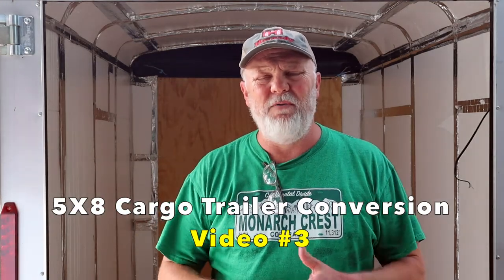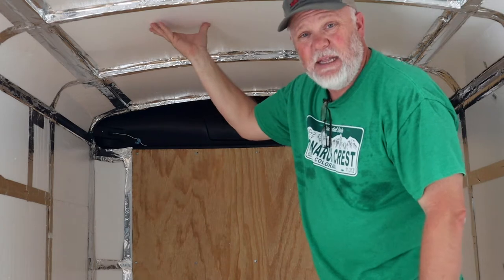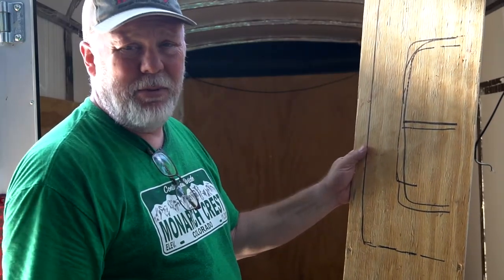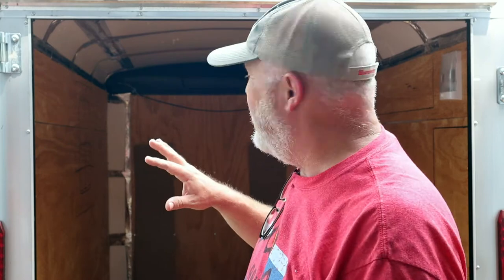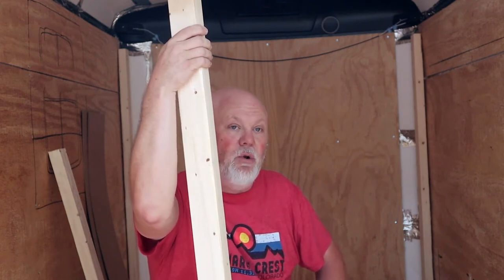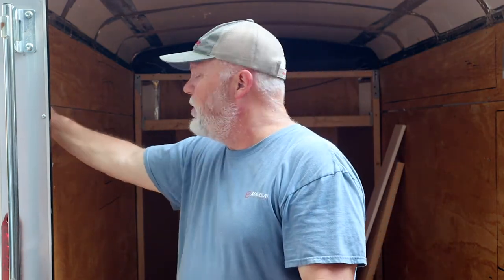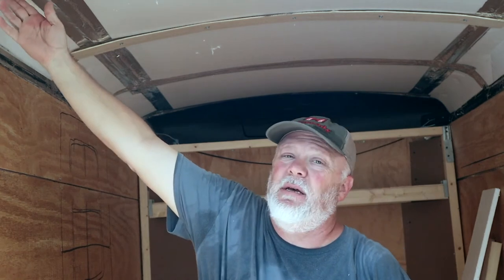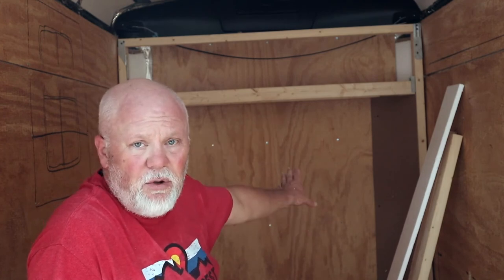5x8 Cargo Trailer Conversion - Ceiling Insulation and Firring Strips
This is our 3rd video in our 5x8 Cargo Trailer Conversion project and we're working on ceiling insulation, firring strips and starting our storage area solution in the front end of the trailer.  In videos 1 and 2, we removed the interior walls, ensured there were no leaks, then added insulation through the trailer.  We did some basic ceiling prep for insulation and completed it in this video.

This project will feature a bed frame built inside the trailer with a hinged top to allow for substantial storage options below the bed.  We'll also install a window, kitchen area and a few other options to ensure this cargo trailer camper will make it easy to stay dry and have everything we need when camping.